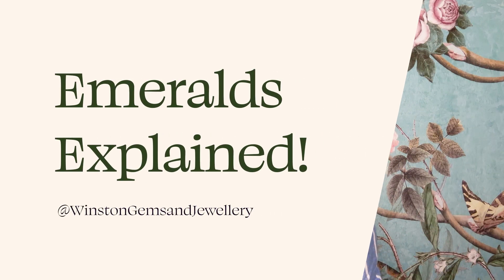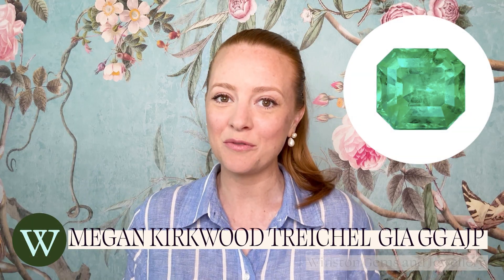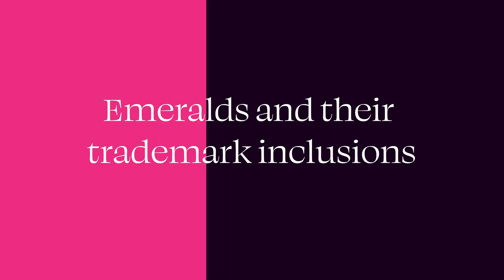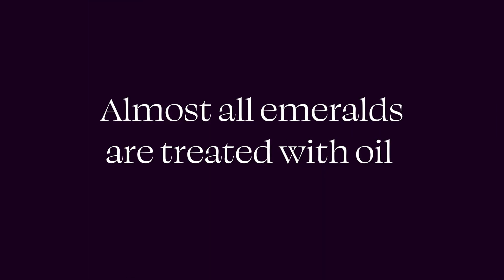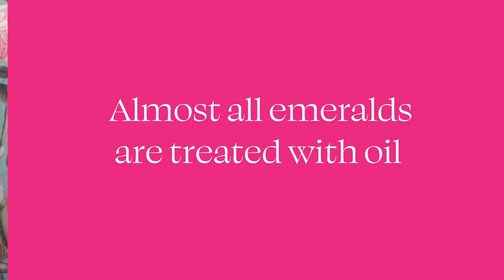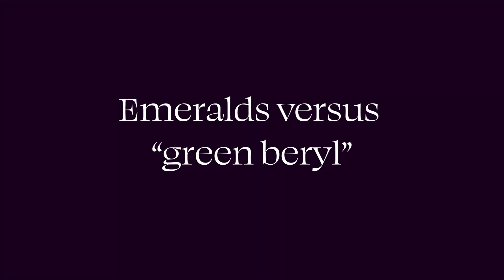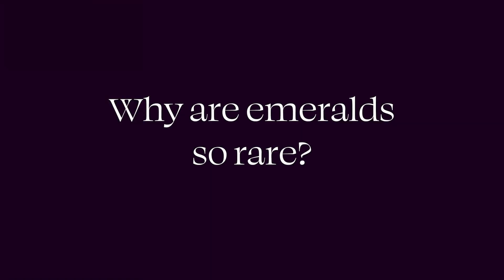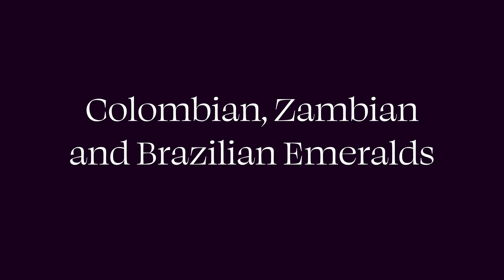Emerald Gemstones Explained!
In this video you'll learn:
How soft are emeralds?
Is it safe to wear an emerald engagement ring?
Which emeralds are the best?
What's the difference between Colombian and Zambian emeralds?
Are Brazilian emeralds good quality?
What are emeralds made of?
What makes emeralds green?
Emerald rating on the Mohs hardness scale
Do emeralds scratch easily?
What are good coloured gemstones for an engagement ring?
What is a rare and unique gemstone for an engagement ring?
What is the oldest gemstone on earth?
Did Cleopatra wear emeralds?
Were emeralds mined in Egypt?
Where are emeralds mined?
How rare are emeralds?
What makes emeralds so expensive?
Are all emeralds oil treated?
How are emeralds oil treated?
What are emeralds treated with?
What gem species is emerald?
Are morganite, aquamarine and emerald the same thing?
Green beryl versus emerald
How to store emeralds safely
Why is it called an emerald cut?
Why are most emeralds emerald-cut?

Chapters:
0:00 Introduction
0:11 How emeralds are related to morganite and aquamarine
0:37 Emerald jardin, inclusions and fissures
1:37 Emerald oiling and treatments
2:32 How to store and care for emeralds
3:30 Can you wear an emerald engagement ring?
4:39 Why are most emeralds emerald-cut?
6:50 What makes emeralds so rare and expensive?
8:04 Emerald sources and how it affects their colour and value
8:32 Emeralds from the Muzo and Chivor mines in Colombia
10:17 Alternative gemstones that look like emeralds